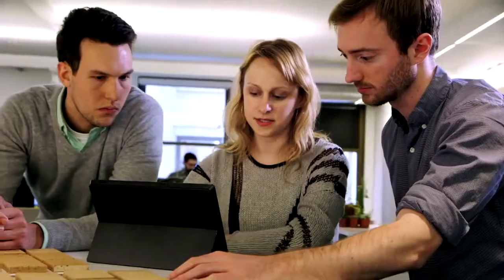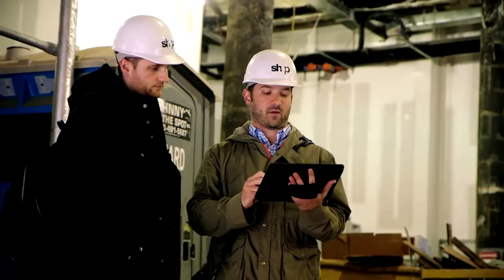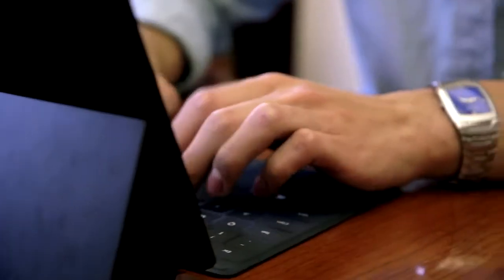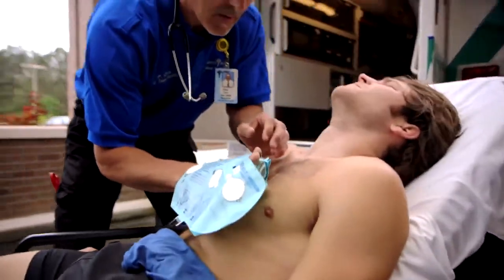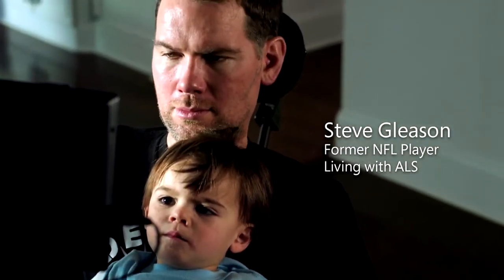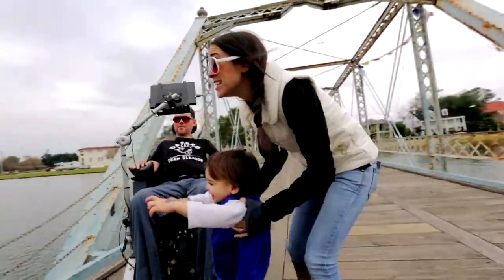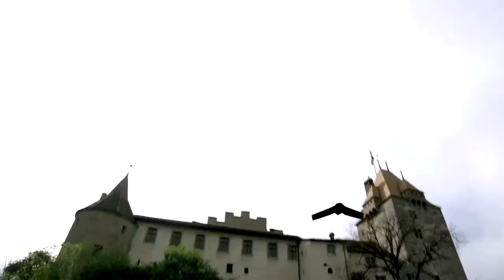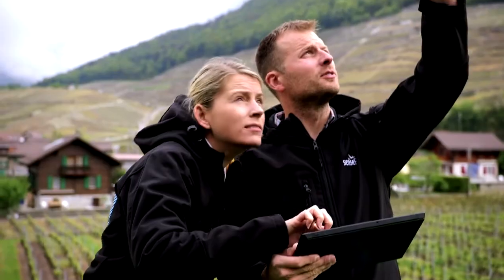Microsoft Surface Pro 3 Trailer - Empowering Us all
Microsoft announces the Surface family is growing with a new Surface model, Surface Pro 3, the tablet that can replace your laptop. Surface Pro 3 is powerful, portable and designed to maximize productivity in a sleek, premium tablet package.